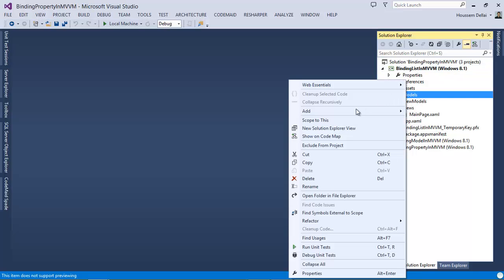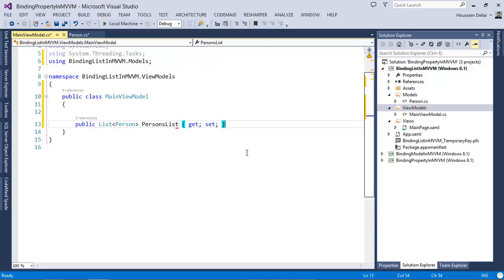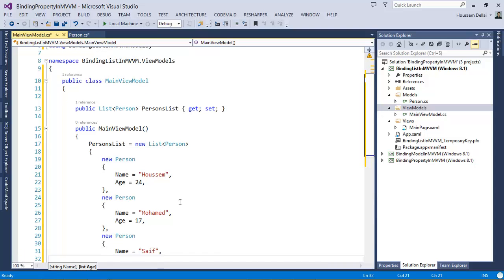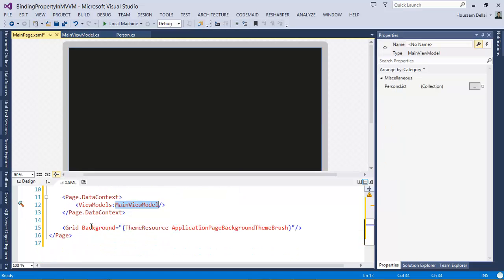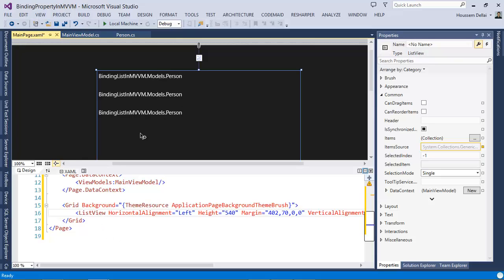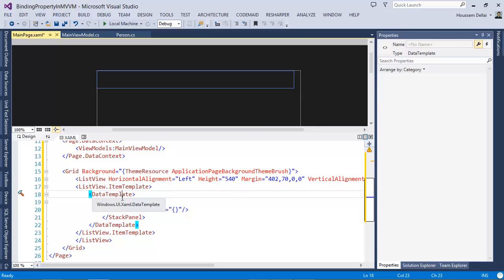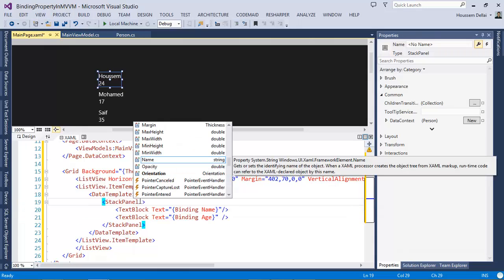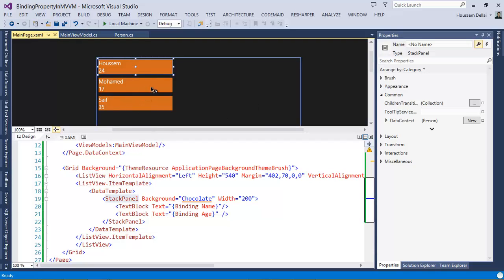Binding a List in MVVM